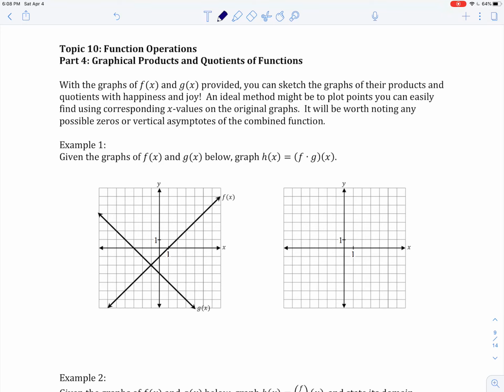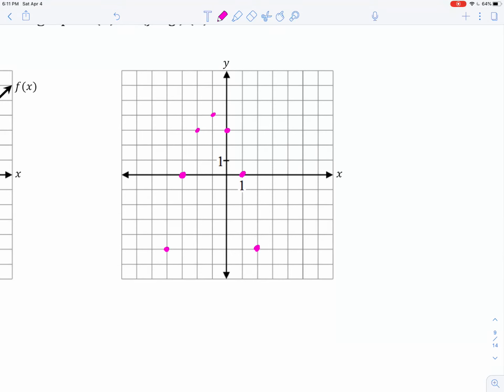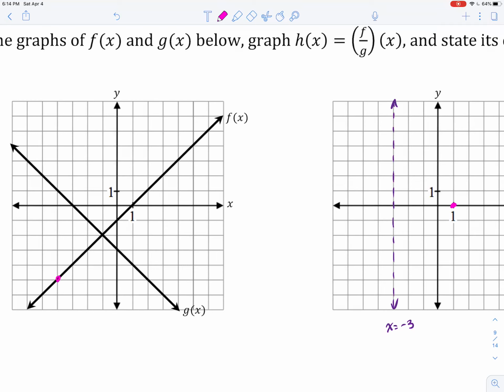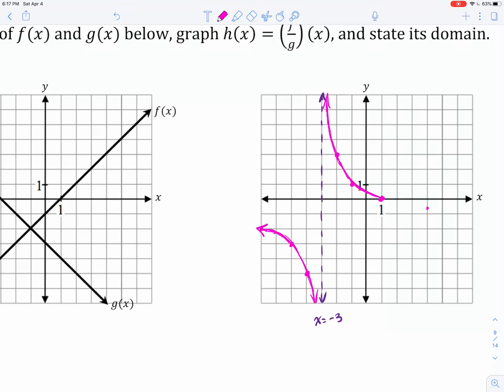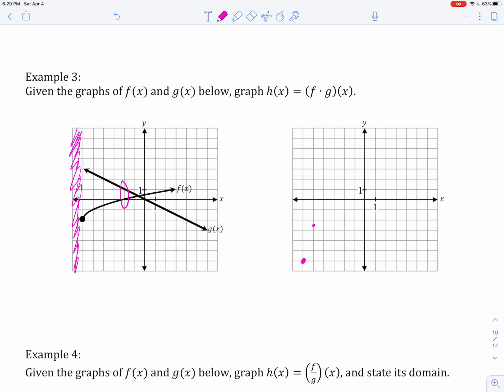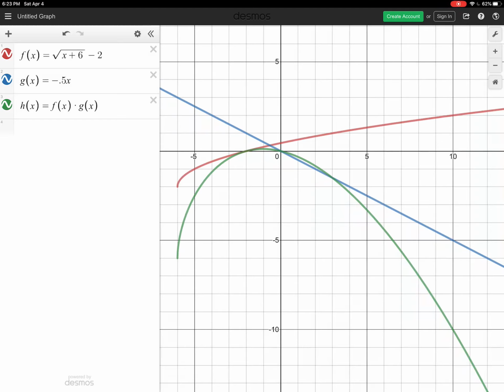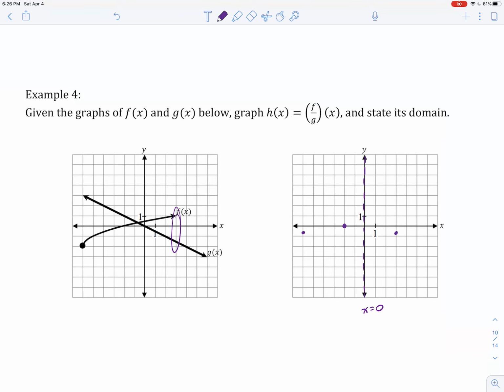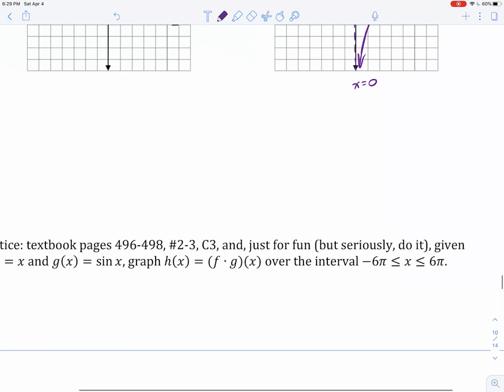10.4: Graphical Products and Quotients of Functions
MPC40S - Pre-Calculus Mathematics
Topic 10, Function Operations
Part 4: Graphical Products and Quotients of Functions